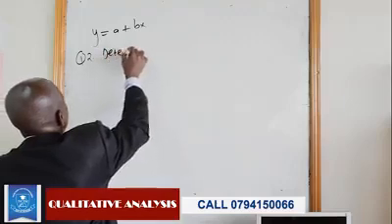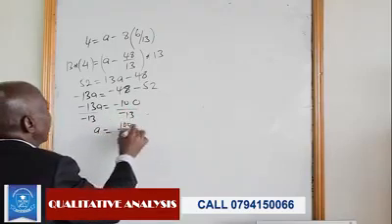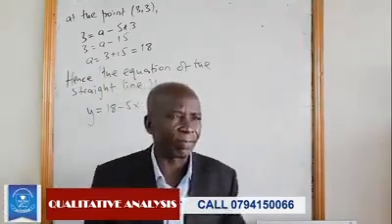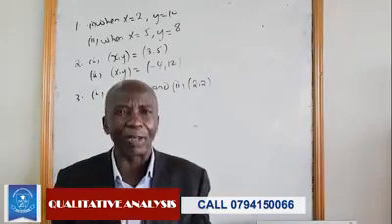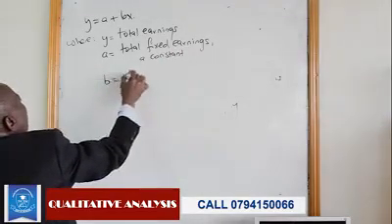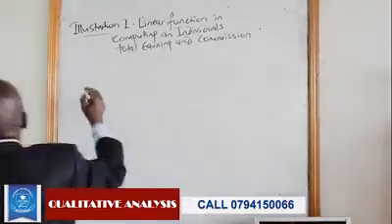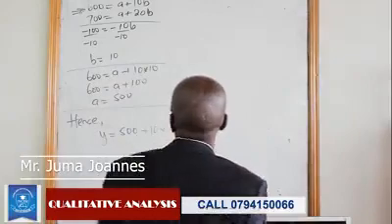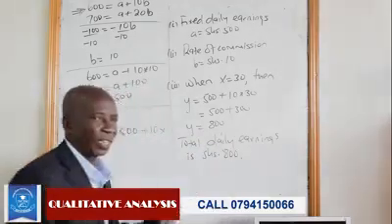CPA Business Mathematics and Quantitative Methods PART 1